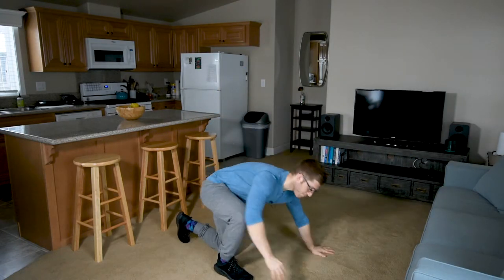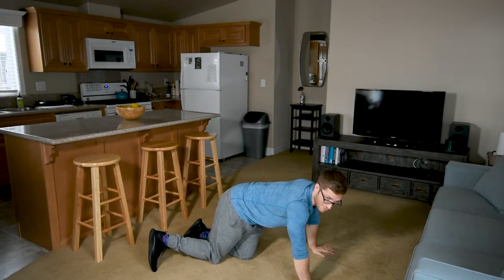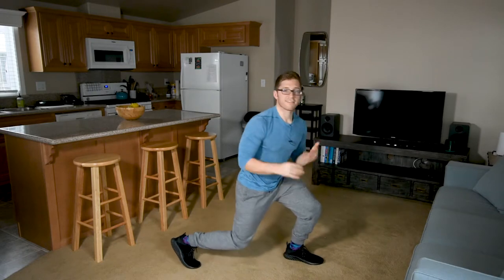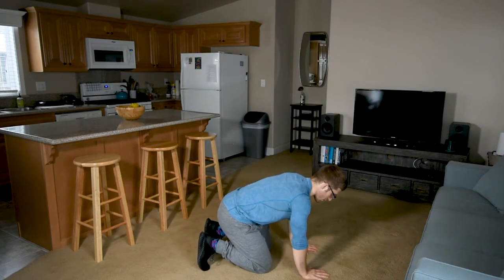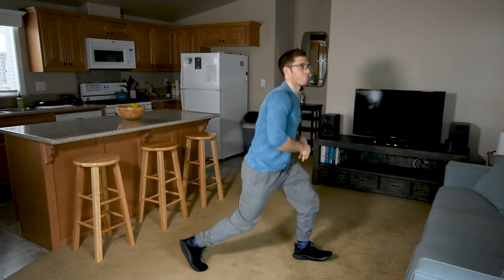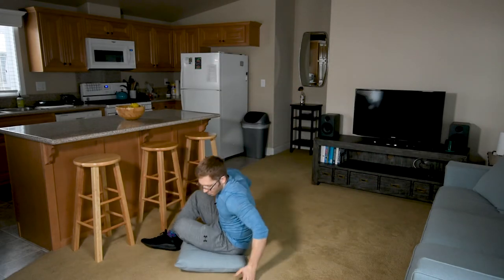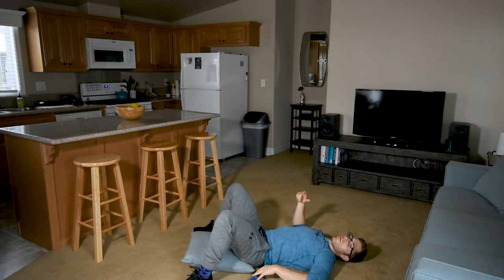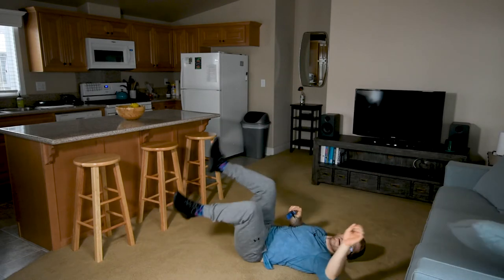Who Should Avoid Deadlifting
In my years, I've had a few people hurt their backs while lifting. Most of them look a very particular way.

If you take a side view of yourself and you look this way, you may want to re-organize yourself while you're learning the deadlift pattern. This will not only set you up for longer term progress, but less risk of problems down the line.